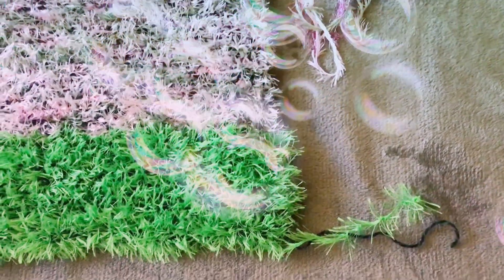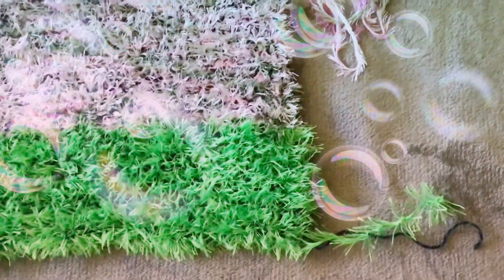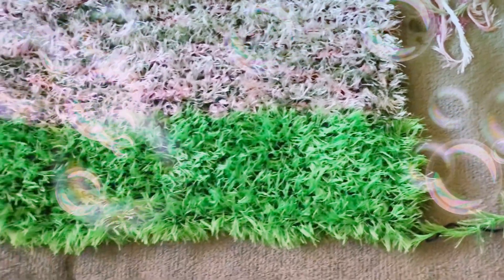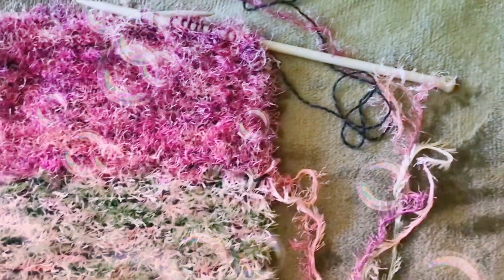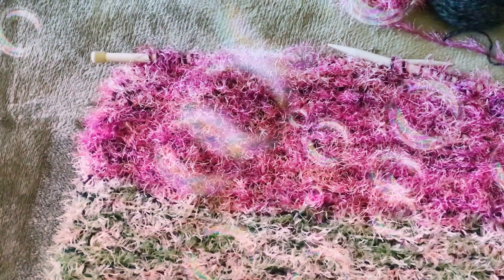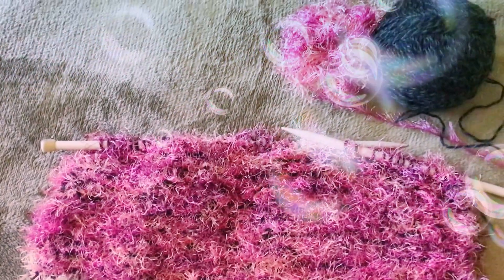27May2020💚The Easiest Knitted Bag by Helen Arlidge - CreateCrochet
💚Watch and find out how to make the easiest knitted bag.